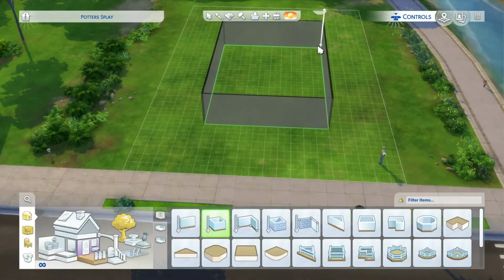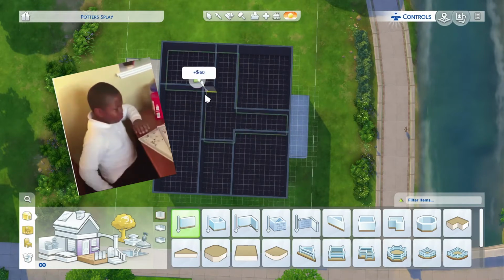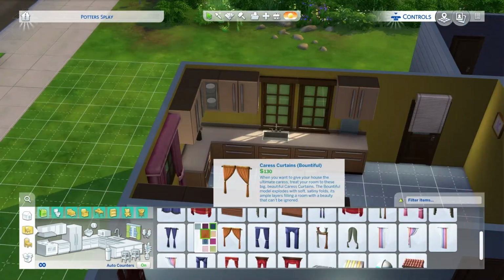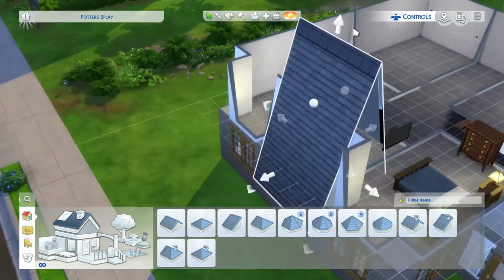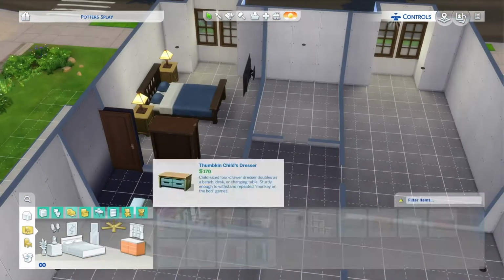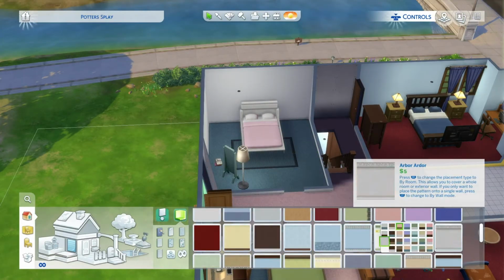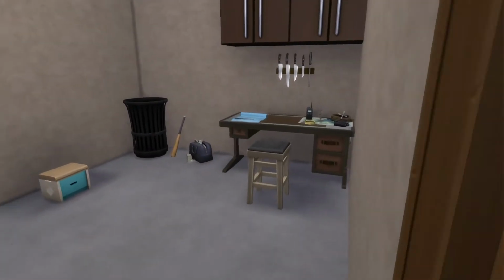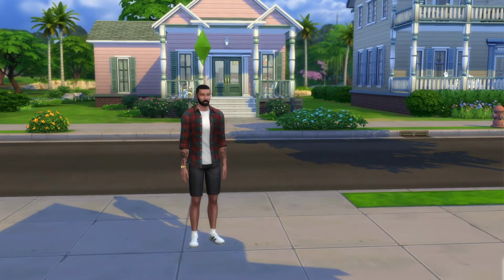WE'RE BUILDING THE GRIFFIN'S HOUSE! - Sims 4 Build Challenge Gameplay Lets Play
Today we're playing The Sims 4 and we're building the Griffin's house from Family Guy. This is a lets play series I'm very happy to start and I hope you guys enjoy it.

In this video you'll see me recreate one of the most famous cartoon houses and home of the Griffin's from Family Guy. Without further ado, Drum Roll Please!

Stalk my social: Instagram.com/ArtByNard

Get Sims 4 for free through Playstation Plus from now until March 3, 2020!

Music & Sounds provided by:

O M II N - Sunset Free